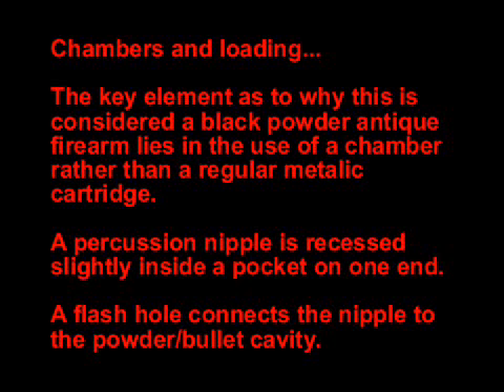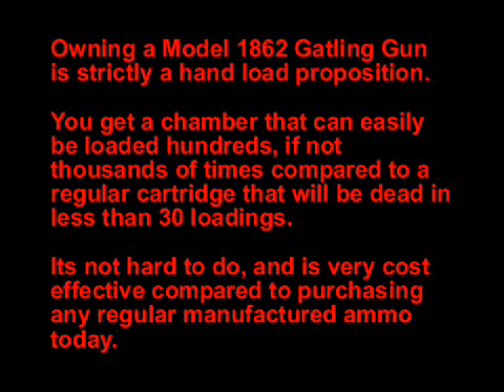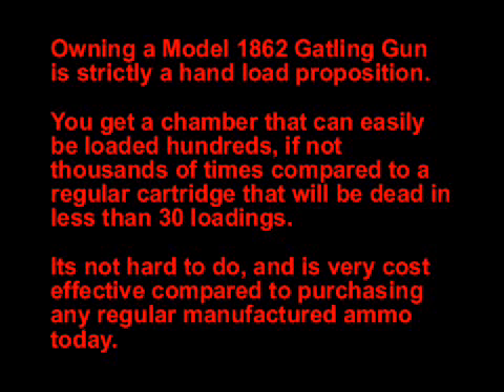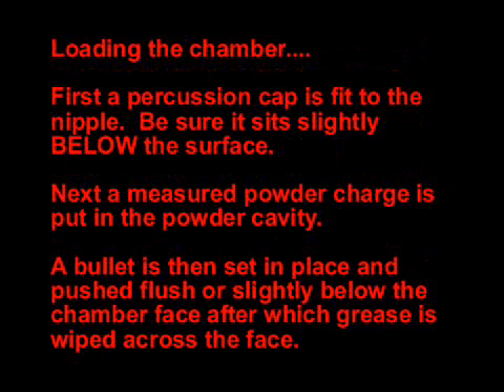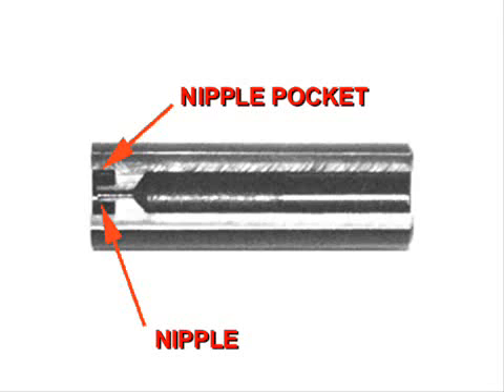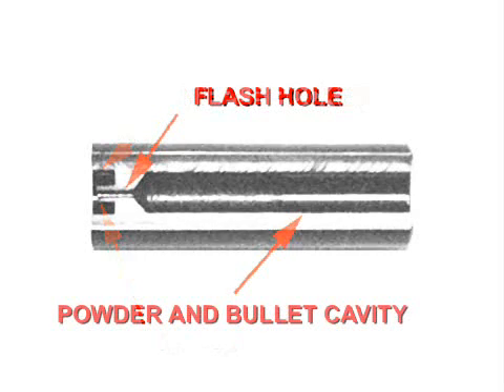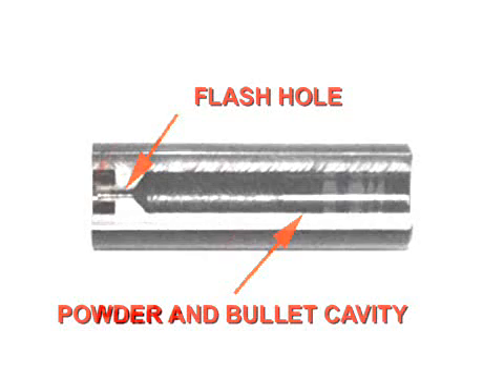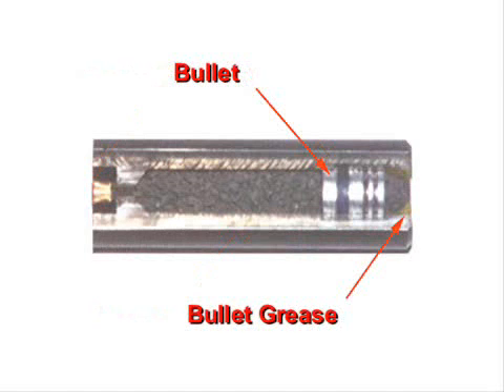How a Gatling Gun Works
Gatling Gun maker Bruce Guilmette describes how his Gatling Gun firing mechanism works.